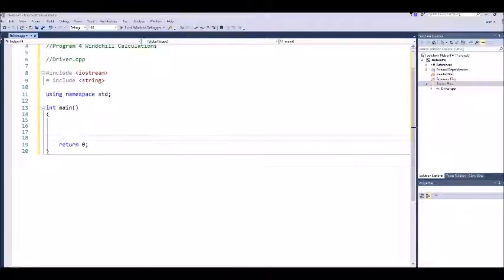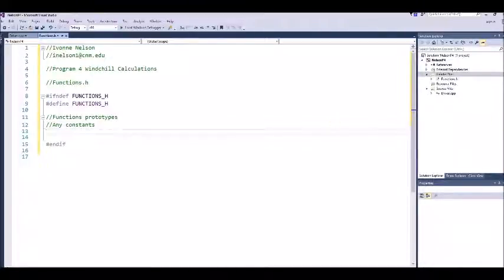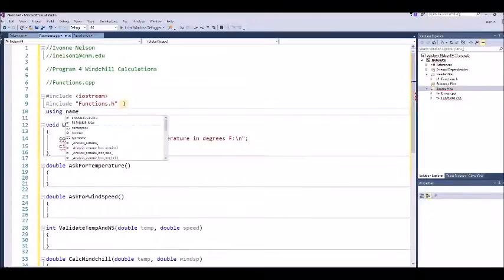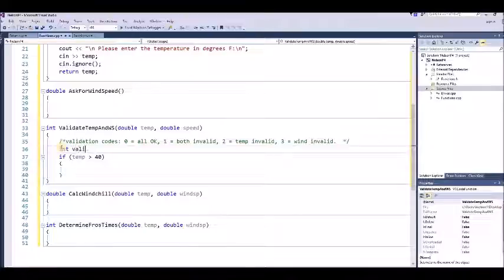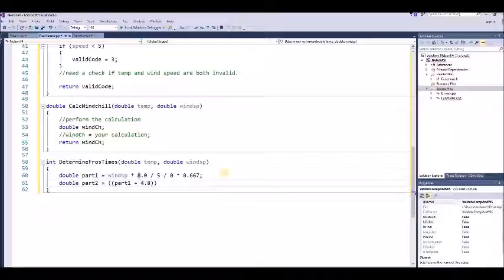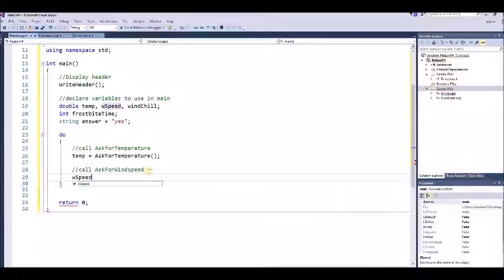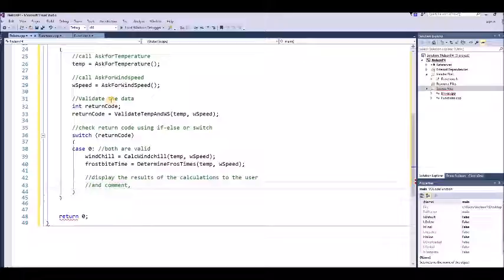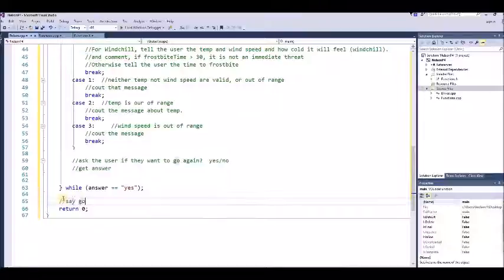P4 corrected work flow help